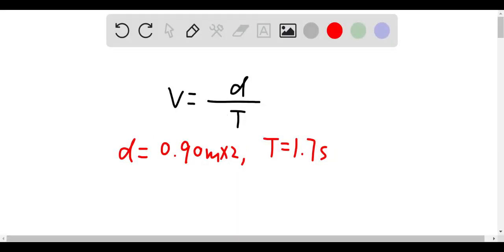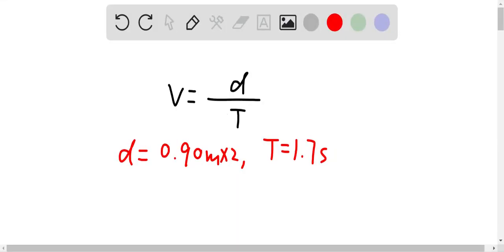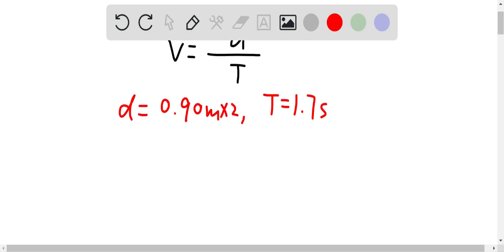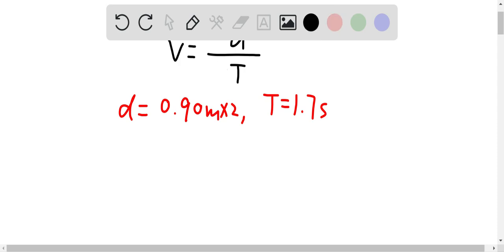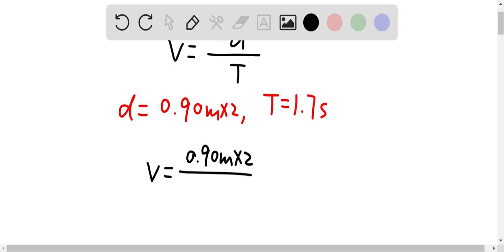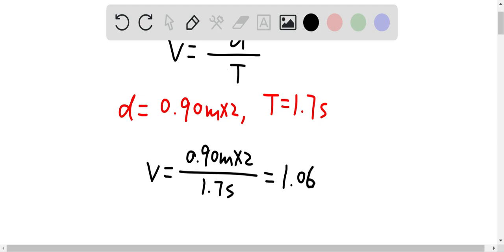Sloshing water You carry a bucket with water that has a natural sloshing period of 1 7 s At what wa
Sloshing water You carry a bucket with water that has a natural sloshing period of 1.7 s. At what walking speed will water splash if your step is 0.90 long